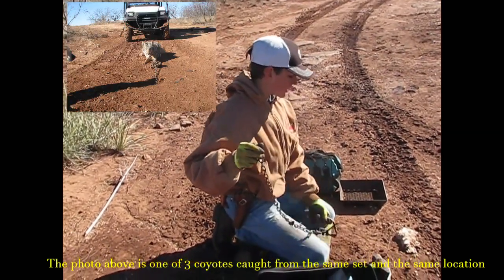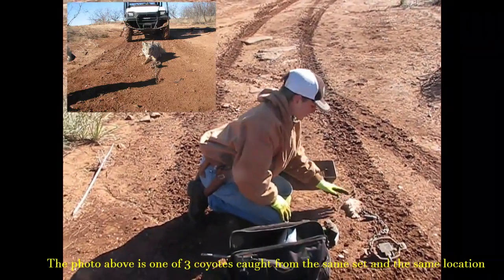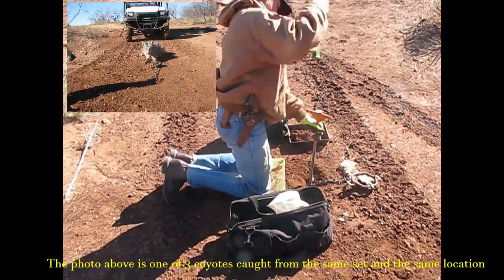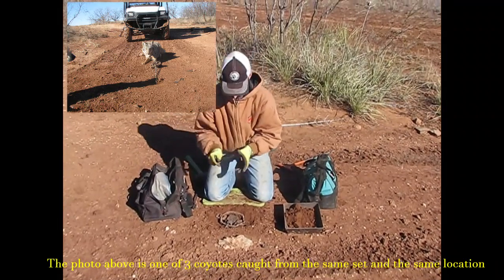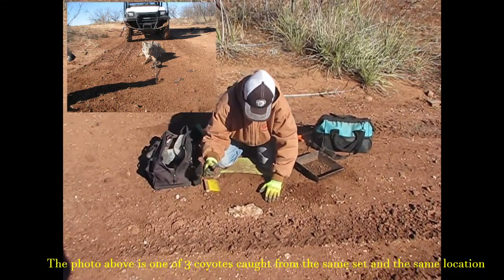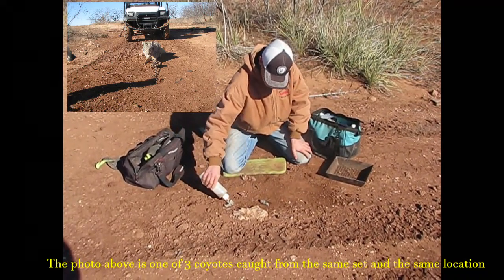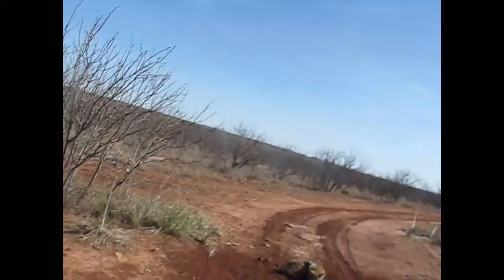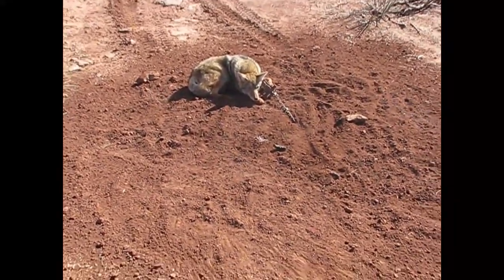2-Scat Set for Predator Trapping.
This is a very deadly set for all predators, especially coyotes.  This was the first video we've done with the new video editor as well.  Let us know what you think!
Duke Traps (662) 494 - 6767

Nanna's Garden Shop

Young Bait & Lure Co. (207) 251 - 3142

Schadey Creek Lures or Predator Perfect (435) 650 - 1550

Wolf Creek Products
wolfcreekproducts.net